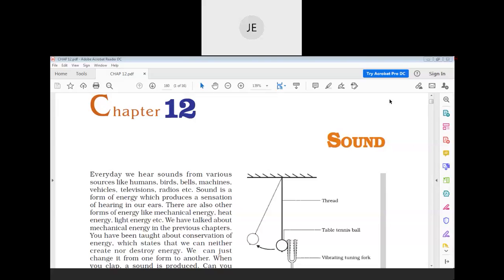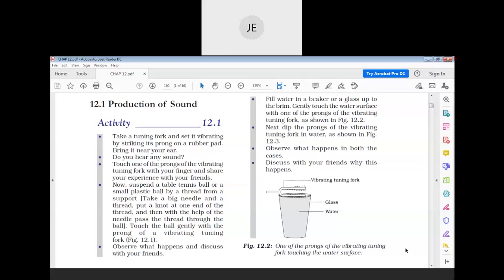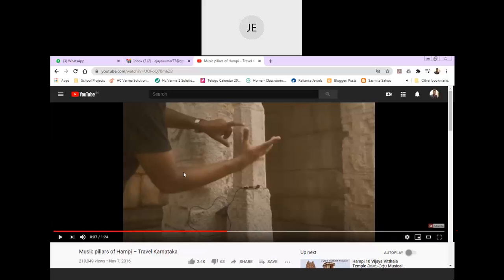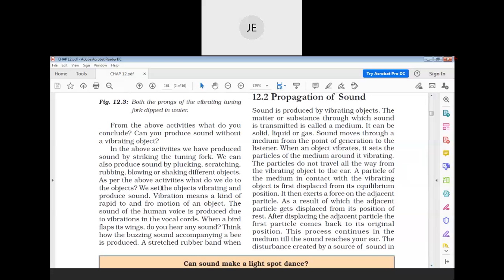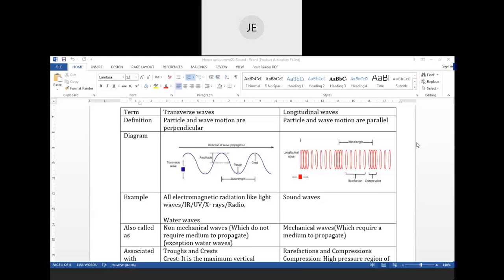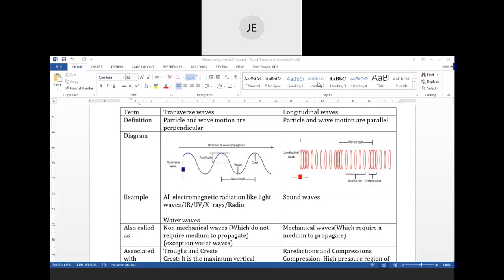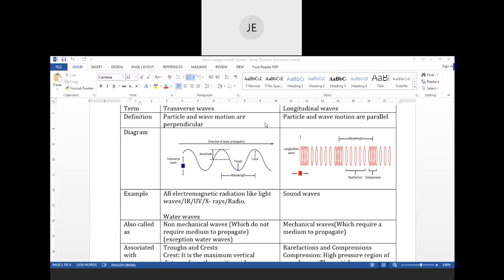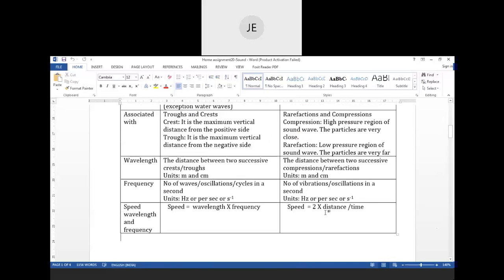Part 1 - Sound